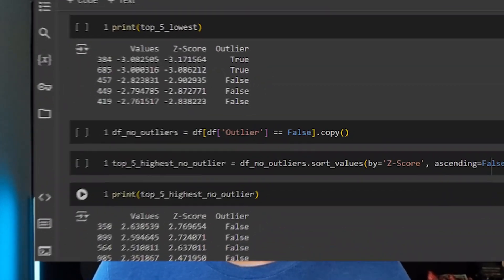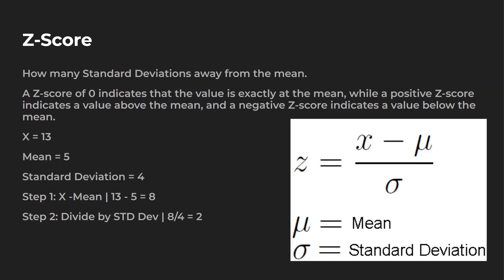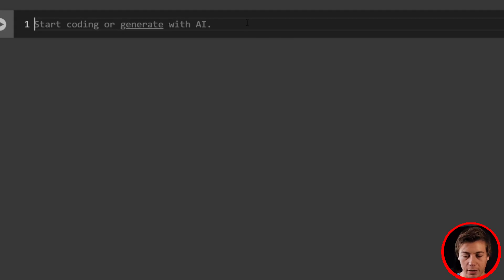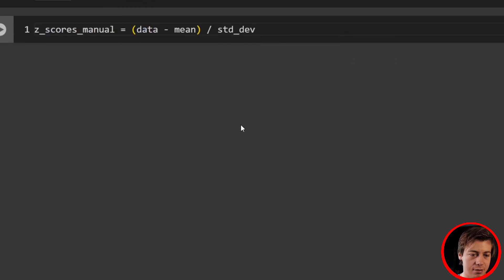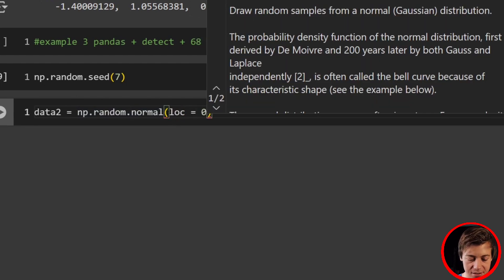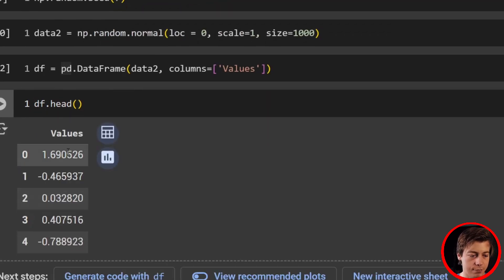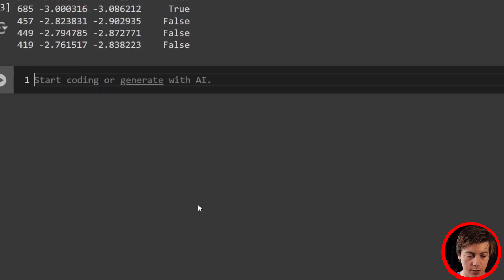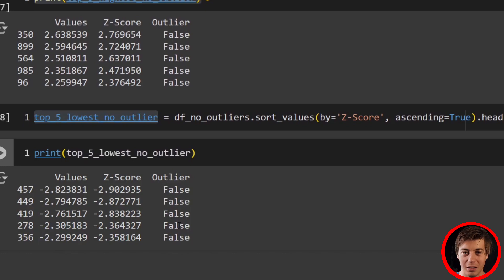Python Z-Score Explained: Code Example with Numpy, SciPy & Pandas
Want to detect outliers or standardize your data in Python? This tutorial breaks down the Z-Score in plain English—with real code examples using NumPy, SciPy, and Pandas. Perfect for data science beginners, analysts, and anyone working with statistical data!

In this video, I walk you through everything you need to know about Z-scores and outlier detection in Python. We cover three complete examples that show you exactly how to calculate Z-scores and identify outliers in your datasets. The first example uses NumPy for a manual calculation approach, the second leverages SciPy for a streamlined one-line solution, and the third example demonstrates how to work with Pandas DataFrames to detect, label, and remove outliers from real data.

I also explain the 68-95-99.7 rule for normal distributions so you understand what Z-scores actually mean and when a data point should be considered an outlier. By the end of this tutorial, you'll know how to calculate Z-scores manually, use built-in library functions, create outlier columns in your DataFrames, and filter out extreme values that could skew your analysis or machine learning models.

Whether you're cleaning data for a project or preparing datasets for predictive modeling, understanding Z-scores and outlier removal is an essential skill. This step-by-step guide makes it easy to apply these concepts in your own Python code, with clear examples you can follow along with and replicate.

TIMESTAMPS
00:00 Introduction to Z-Scores and Outlier Removal
00:42 Understanding Z-Scores and the 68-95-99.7 Rule
01:07 Calculating Z-Scores: Step-by-Step Example
02:04 The Normal Distribution and Standard Deviations
02:53 Setting Up Python Libraries
03:15 Example 1: Manual Z-Score Calculation with NumPy
05:17 Example 2: Using SciPy for Z-Scores
06:02 Example 3: Pandas DataFrames and Outlier Detection
07:32 Creating Normal Distribution Data
08:15 Adding Z-Score Column to DataFrame
10:00 Validating the 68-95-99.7 Rule
12:02 Creating and Labeling Outlier Column
13:12 Identifying Top and Bottom Outliers
13:52 Removing Outliers from DataFrame
15:23 Video Recap and Key Takeaways